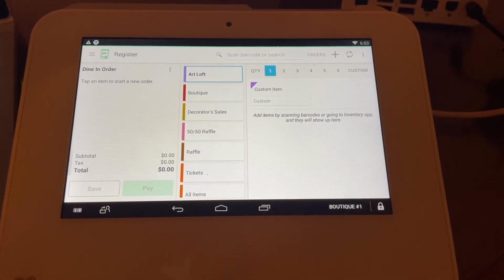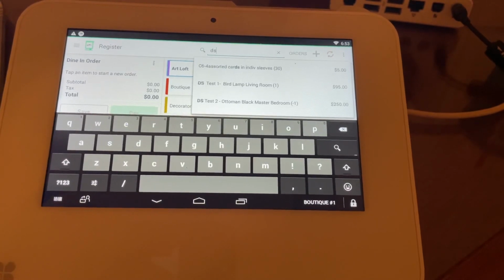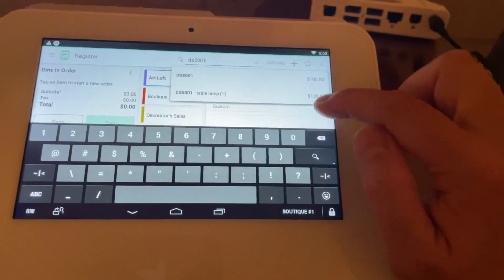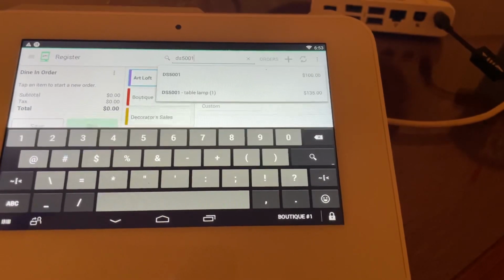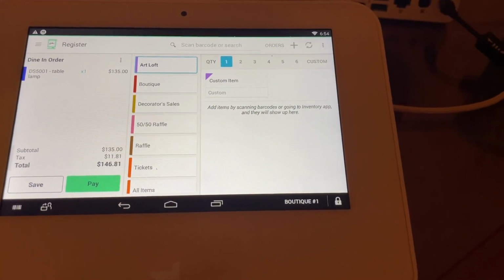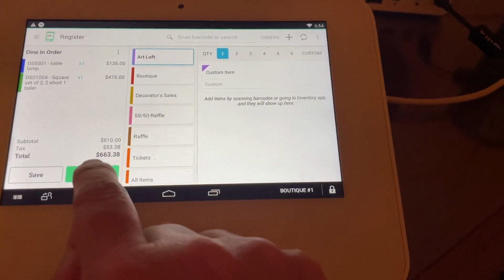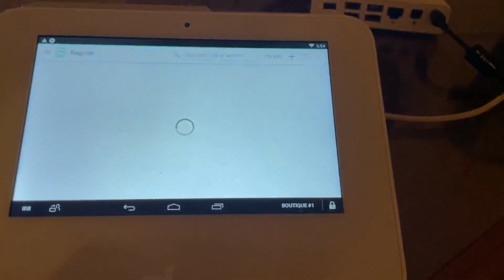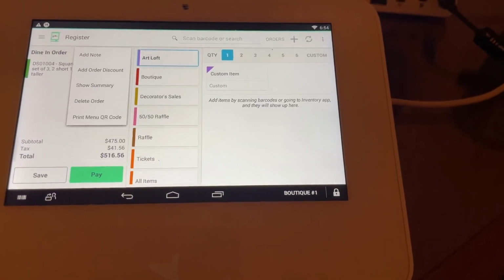Dec Sales Clover Procedure